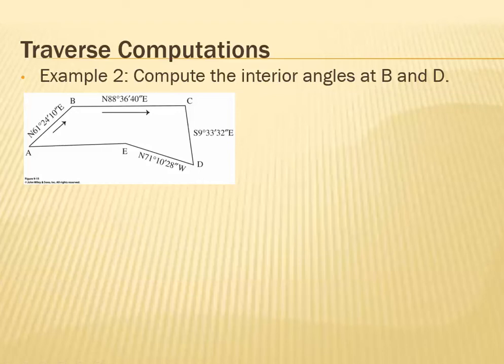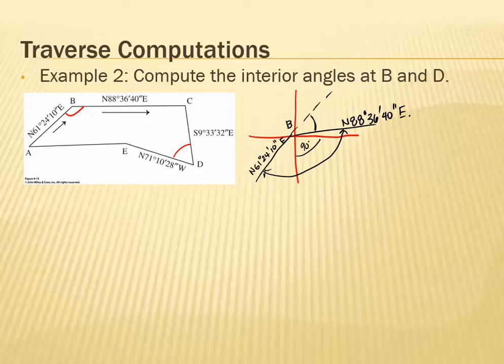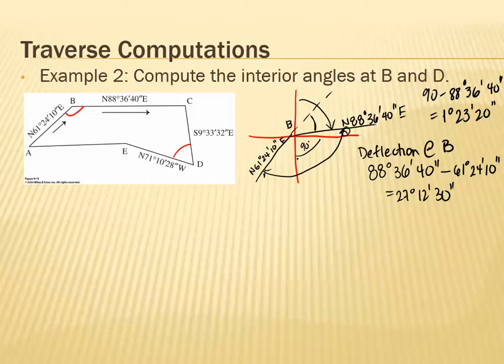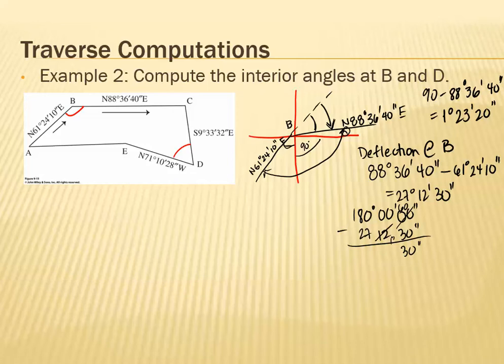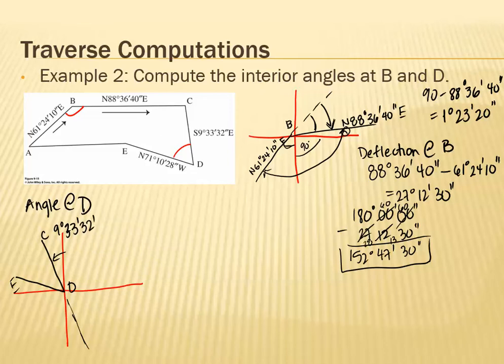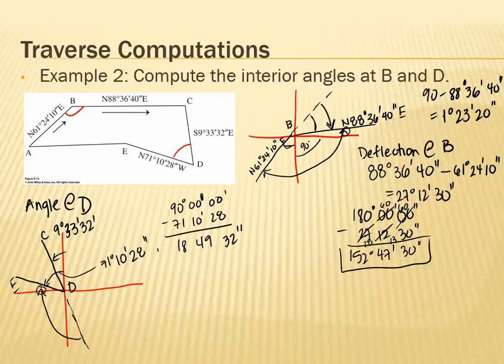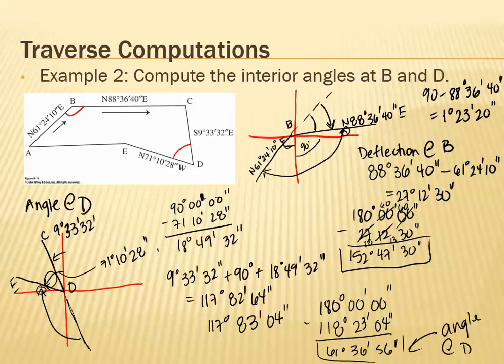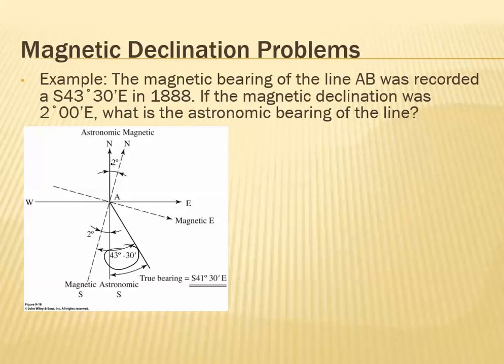Traverse Computations Examples